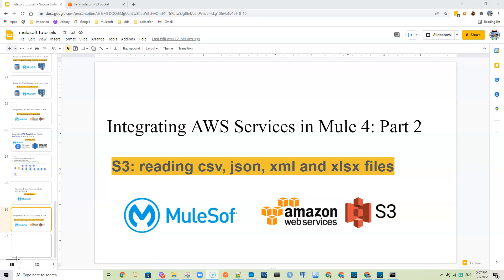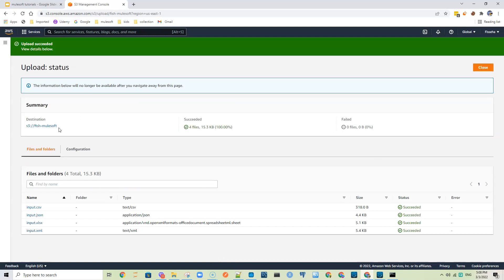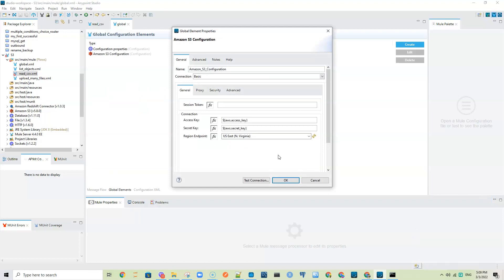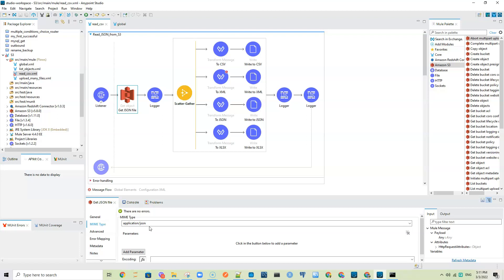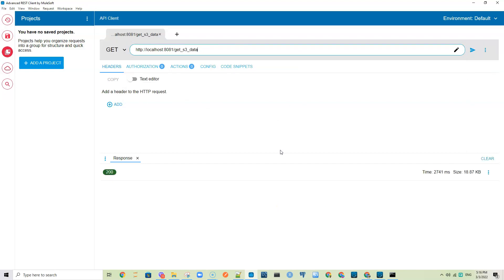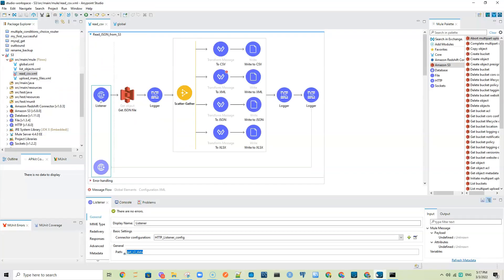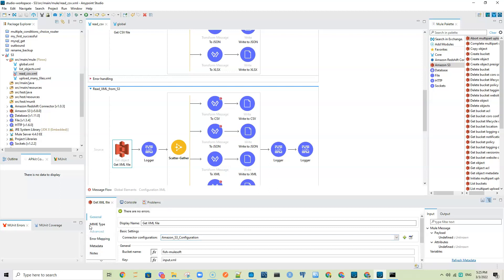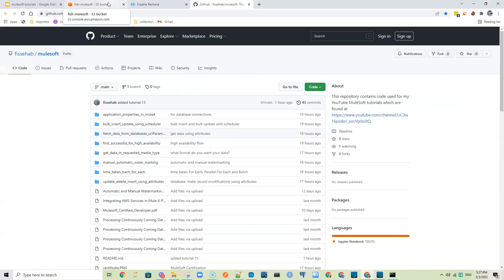Integrating AWS Services in Mule 4: reading data from S3